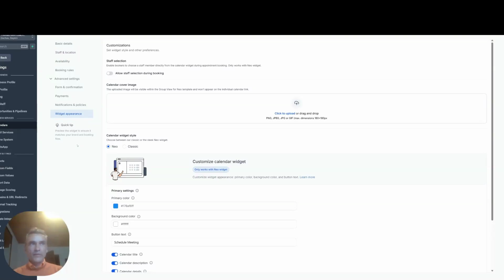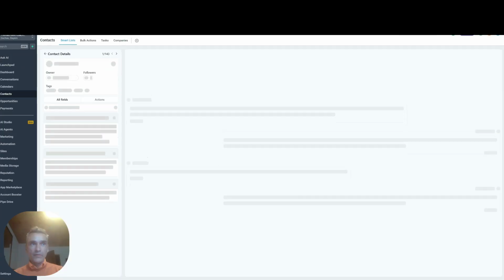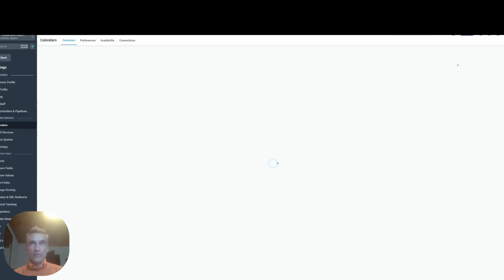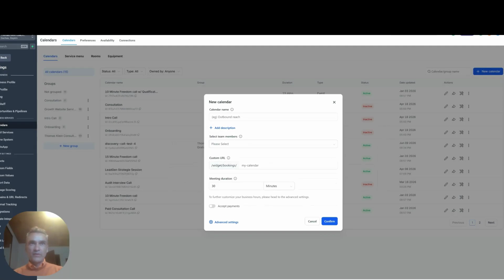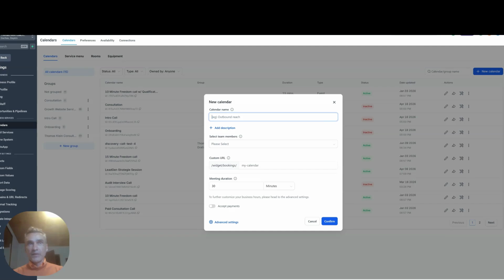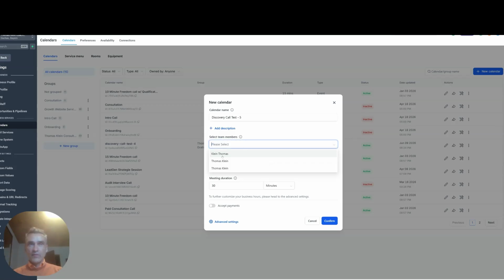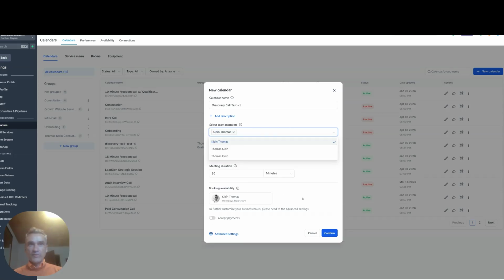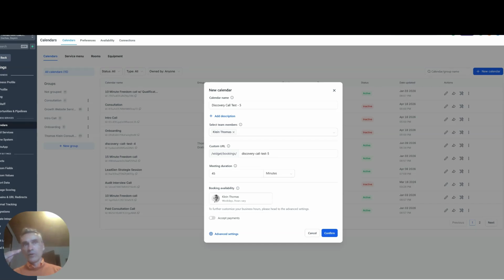Beginner Tutorial: Calendar Setup for Discovery Calls & Booking | Scaling Expert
In this step-by-step beginner tutorial, you'll learn how to set up your calendar for discovery calls and client bookings so prospects can schedule time with you effortlessly.

Whether you're a coach, consultant, agency owner, freelancer, or service-based business, a properly configured booking system can save hours of back-and-forth emails and help you convert more leads into clients.

In this video, you'll learn:

✅ How to create your booking calendar
✅ Best practices for discovery call scheduling
✅ Availability and time zone settings
✅ Booking confirmation and reminder setup
✅ How to avoid scheduling conflicts
✅ Tips to improve show-up rates

By the end of this tutorial, you'll have a professional calendar booking system ready to accept discovery calls automatically.